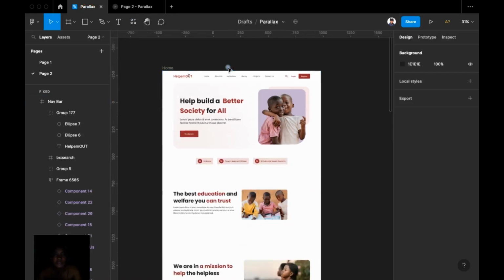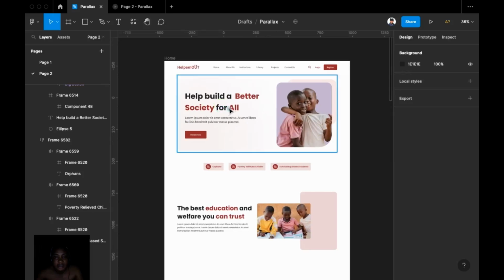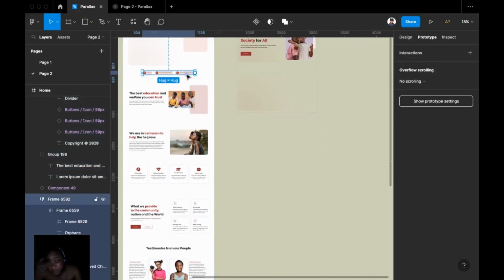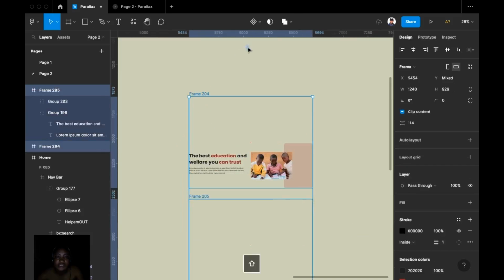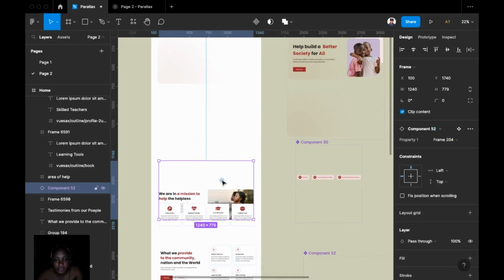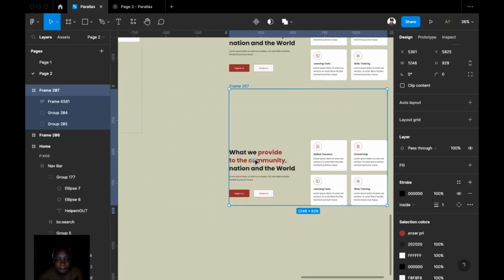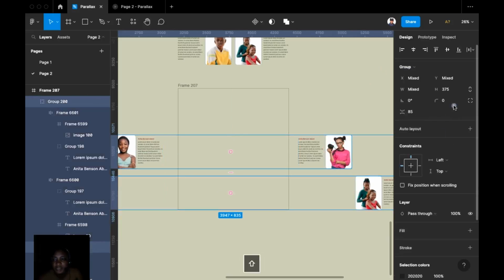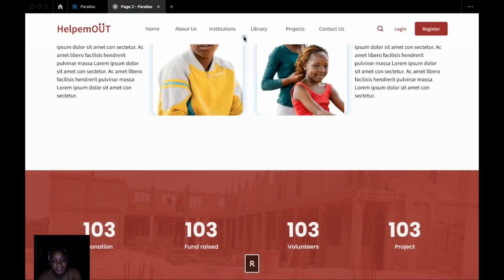Website Parallax Animation Effect on Figma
This video is an explanation on how to use components and variants for animation and motion designs.

This file is available for practice on Figma Community @hassan261